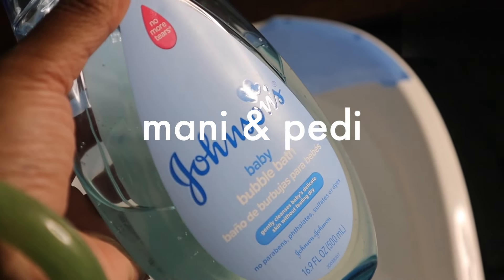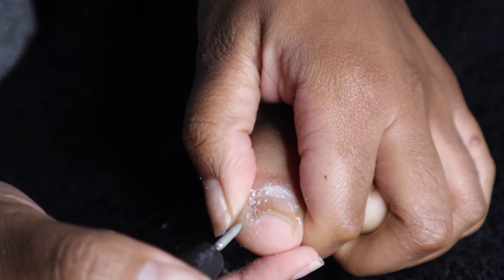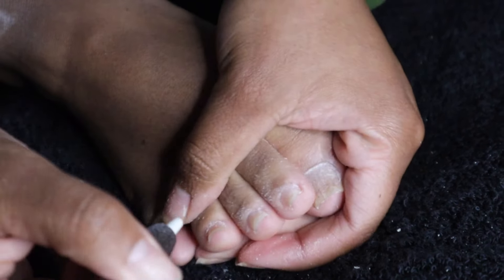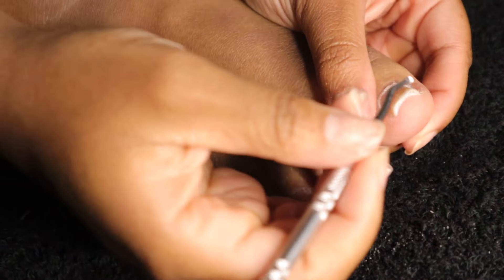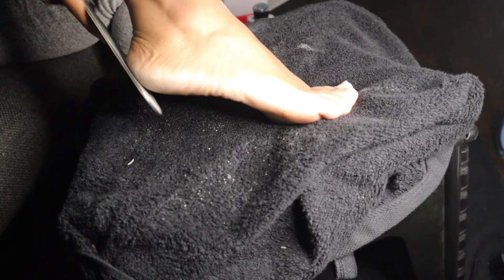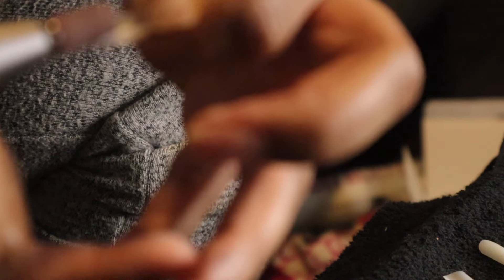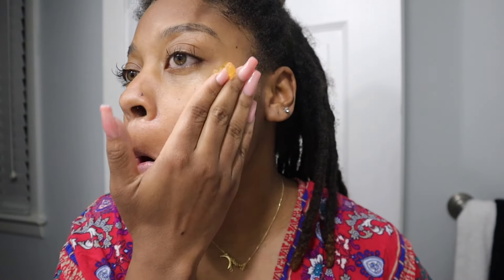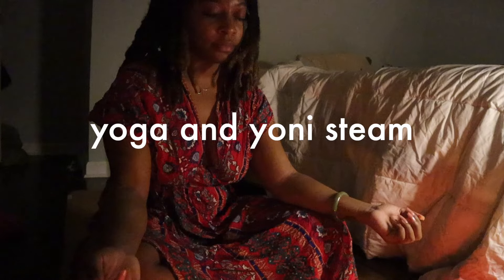Self Care Night | cbd gummies, favorita yoga moves, diy gel pedicure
Hey everyone! I hope you enjoy this video of me doing my usual pedicure routine and some of my favorite self care routines including using cbd and yoni steaming.

oh, the joy. - 5am in cairo

beautiful people:8,301
goal: 15,000